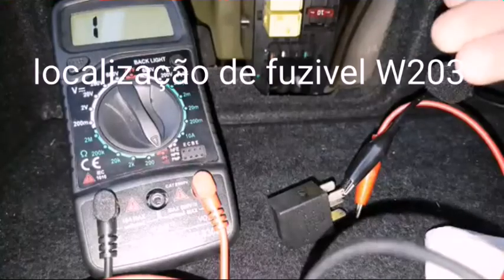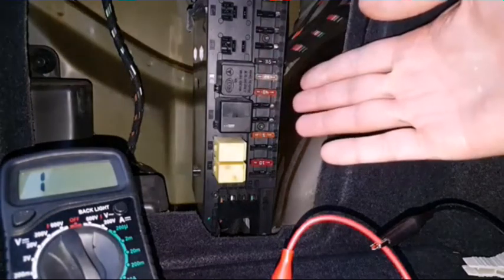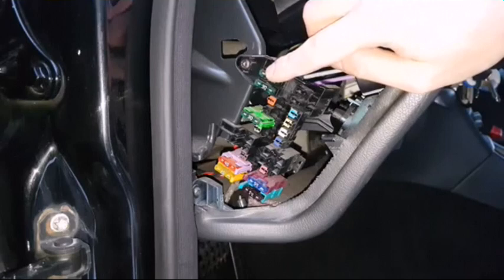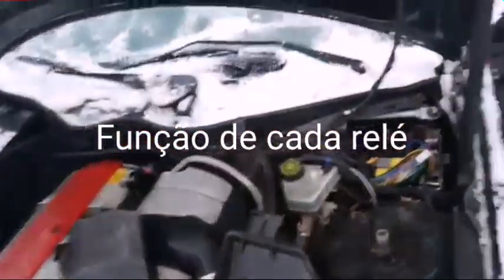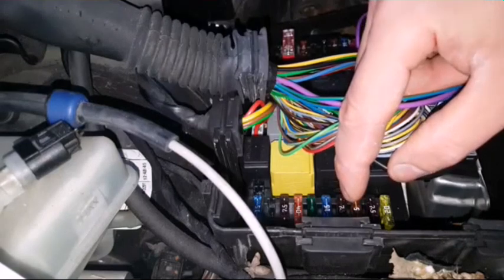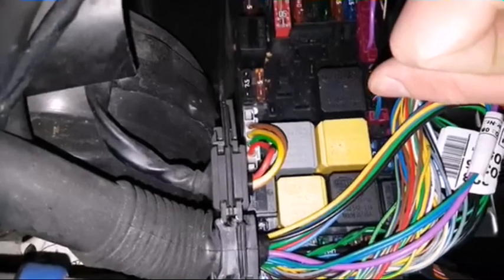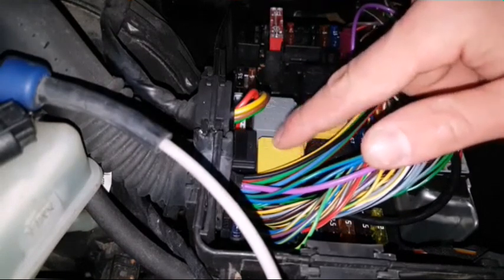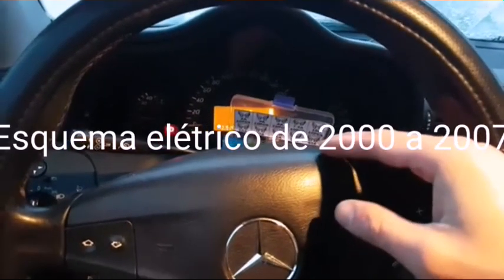Wiring diagram fuse and relay Mercedes W 203 how to replace fuse of Mercedes W 203 🆗⭕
Wiring diagram fuse and relay Mercedes W 203 how to replace fuse of Mercedes W 203, where are the fuses and relays of Mercedes, CURSO ELÉTRICA DE AUTOMÓVEIS wiring diagram and diagram of Mercedes Benz class C 180 and C 200. Fuse box location, CW 203 how to test fuse of Mercedes C CURSO ELÉTRICA DE AUTOMÓVEIS

  functions Mercedes W 204 year 2000 to 2007, interpretation of electrical schematics, fuse box and Mercedes class C relay, electrical part, fuse box of the Mercedes W 203 relay and fuse module, Electrical schematic, Electrical schematic fuse and relay Mercedes W 203
fuse box location and diagrams, mercedes tips, mercedes c class mechanical channel, fuse diagram and relay mercedes w 203.
with electrical problems
If you want to diagnose many electrical components in a Mercedes w203, you must first find the location of the fuses and relays.
   In addition to using a multimeter, it is possible to obtain a very accurate diagnosis and help you decide whether you need to change a part or not.
   So in this video, I'm going to show you all the fuses and relays in this Mercedes C class and a quick demonstration of how to test a fuse and relay. 3 fuse boxes can be found.

Esquema elétrico fusível e relé Mercedes W 203, como trocar fusível da Mercedes W 203, aonde ficam os fusíveis e reles da Mercedes Classe C W 203 como testar fusível da Mercedes  C class, esquema elétrico e diagrama da Mercedes Benz classe C 180 e C 200.
 Fuse box location ,fuse box location relay W 203, localização de fusível e relé Mercedes classe C W 203, reles funções esquema elétricos Mercedes W 204 ano 2000 a 2007, interpretação de  esquema elétricos, caixa de fusível e relé Mercedes classe C, parte elétrica, caixa de fusível do módulo san  fusível e relé Mercedes W 203,  Esquema elétrico,  Esquema elétrico fusível e relé Mercedes W 203
fuse box location and diagrams , dicas de mercedes, canal mecânica Mercedes classe C, Esquema elétrico fusível e relé Mercedes W 203.
com problemas elétricos
Se você deseja diagnosticar muitos componentes elétricos de um Mercedes w203, primeiro você deve encontrar a localização dos fusíveis e relés.

   Portanto, neste vídeo, vou mostrar a vocês todos os fusíveis e relés deste Mercedes C classe e uma rápida demonstração de como testar um fusível e um relé. Podem ser encontradas 3 caixas de fusíveis.

Defeitos comuns Mercedes Classe C Rede Sam Módulos Sam Dicas de Manutenção Mercedes Benz
Como conectar a bateria da Mercedes de forma correta trocar a bateria do carro de forma certa
Bateria certa para Mercedes C180 qual bateria ideal para Mercedes Classe
Reset de câmbio transmissão automática Mercedes atualizar câmbio automático
Módulo de transmissão caixa automática Mercedes C class C 180
Como e aonde fazer Cópia de chaves codificadas Cópia de chave kEY codificar Mercedes C 180
Mercedes C180 W204 com pane elétrica Módulos de bateria parou de funcionar tudo
Como trocar a lâmpada da placa da Mercedes C lâmpadas de led
Como remover o rádio da Mercedes C fuga de energia da bateria
Módulo SAN Frontal caixa de fusível Mercedes C farol apagado carro tranco na marcha
Como trocar o módulo de bateria da Mercedes C180
Como trocar a caixa de fusível Mercedes c180 concertar módulo San
Câmbio automático Mercedes C 180 em estado de emergência dando trancos Resolvido
Como trocar o óleo de motor da Mercedes no Posto Ipiranga
Mercedes classe C dando trancos como consertar C180
Como consertar encosto de cabeça Mercedes Classe C faça você mesmo passo a passo
Módulos de bateria Mercedes C180
Mercedes Benz C Class does not turn the do not start how to fix electrical problems
Como trocar a lâmpada do farol Mercedes classe C

Wiring diagram fuse and relay Mercedes W 203